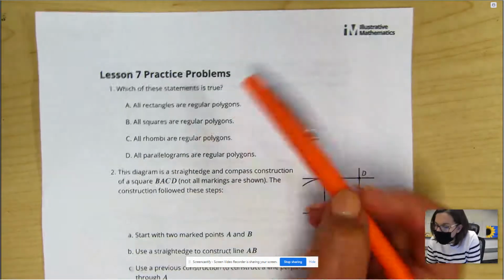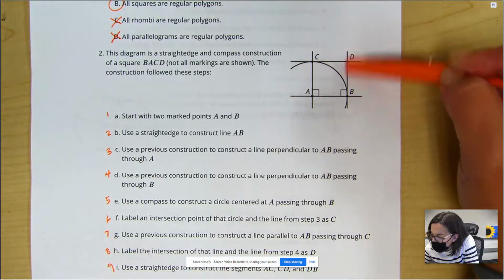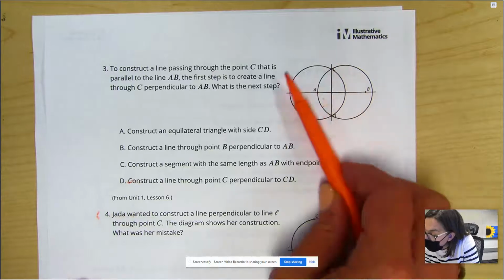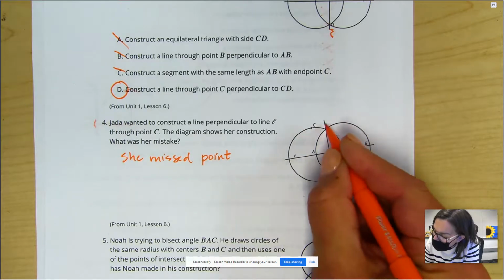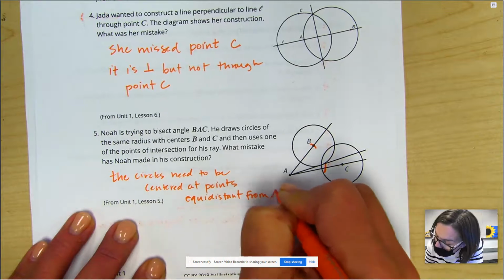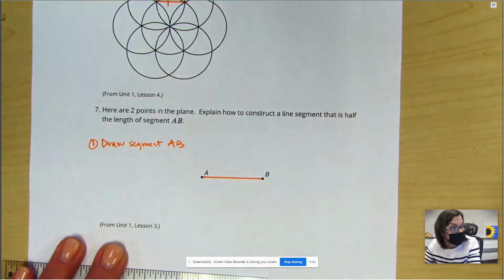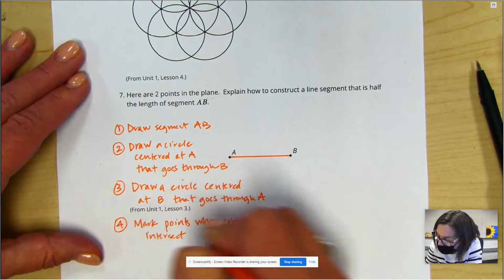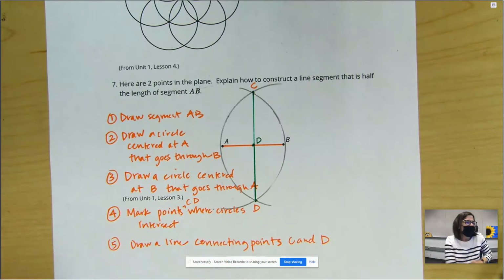GEO Unit 1 Lesson 7 PP